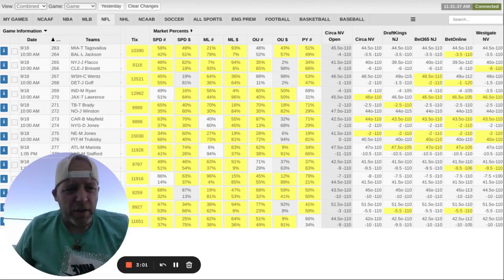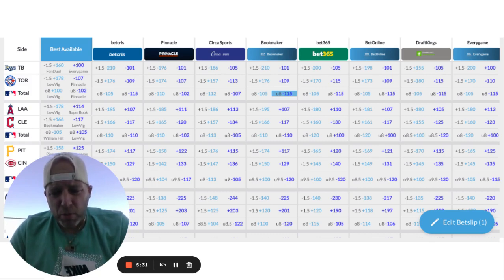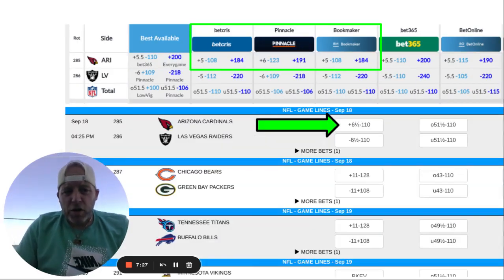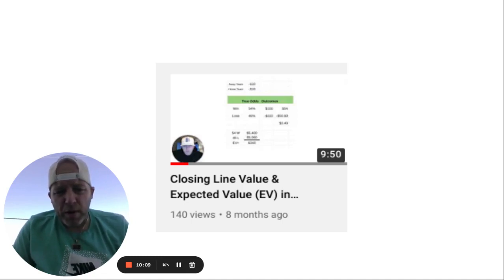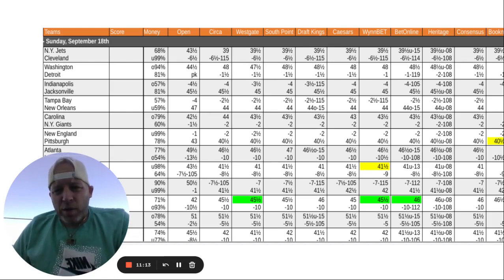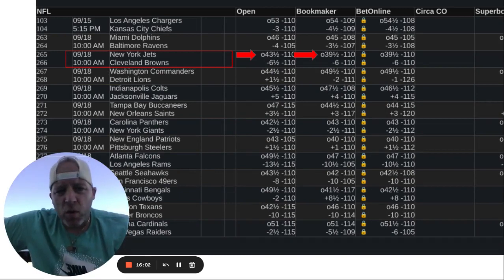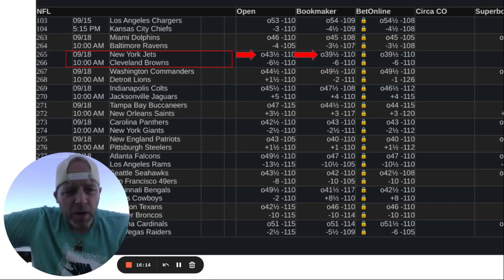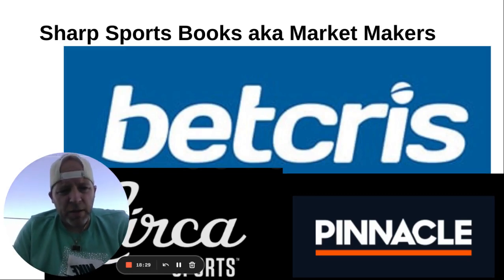How to Use a Live Odds Screen (Sports Betting Education)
How to use a live odds screen as a tool to make well informed decisions on who to bet.
- What is a Live Odds Screen
- Best & Easiest Ways to Make Money Using It
- Benefits of Using a Live-Odds Screen
- List of the Best Free Live Odds Screens

:tv:YouTube:  @Betting Network

I’ve been involved in sports betting for 20+ yrs & I’m hoping to pass on everything I’ve learned in those 2 decades. I started out as a bookie in the early 2000’s and quickly became one of my areas biggest bookies. My connections in that world ultimately led me to other opportunities in the sports betting industry. I’ve worked almost every job imaginable on the sports betting side. Ive managed and consulted for several PPH sports books, Ive worked in risk management for gaming companies and sports books. Eventually I decided to crossover to the "other side of the counter" and get involved in sports information.

There has never been more snakes and scammers in this industry than right now. They have easy targets with so many new inexperienced sports bettors and I want to be a voice that new bettors can get the truth from and trust. I’ve developed a ton of relationships in this industry that help give me solid actionable information to the regular gambler that has a desire to learn & grow their Gambling IQ. If you want to learn how to become a smarter, more well informed sports bettor I can help you do it the right way. Just avoid all the knuckleheads out there pretending to be sharp bettors. They are just trying to separate you from your money.